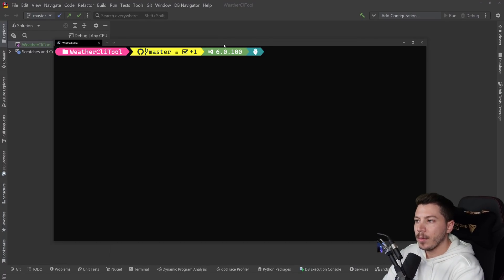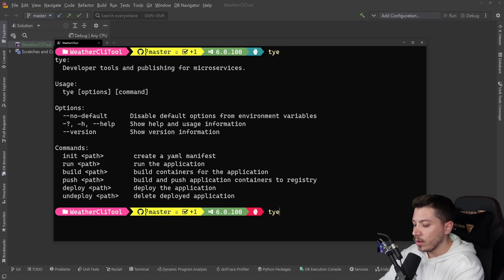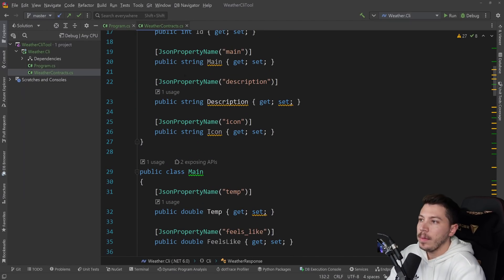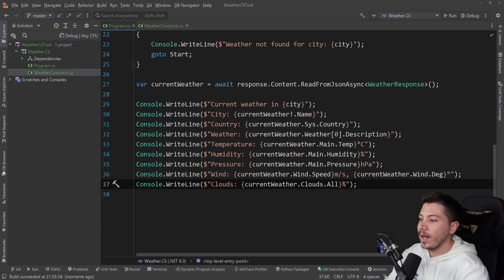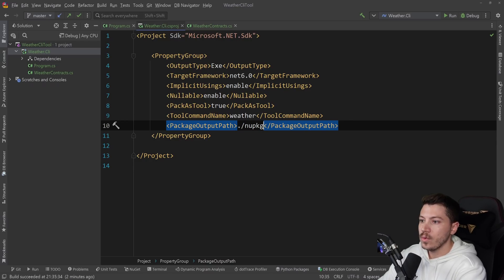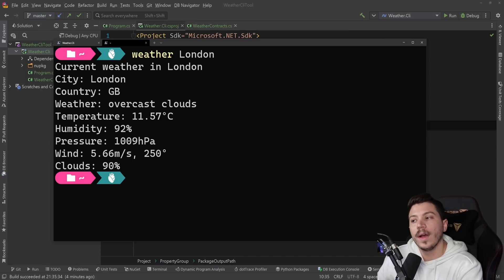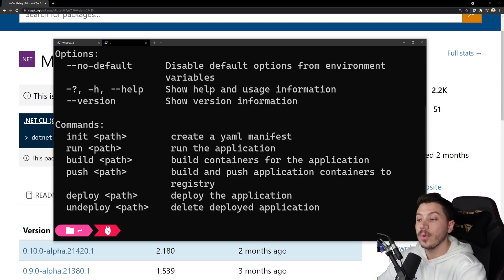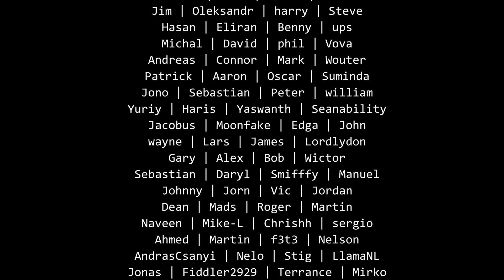How to create your own .NET CLI tools to make your life easier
Hello everybody I'm Nick and in this video I will show you how you can create your very own custom .NET CLI tools that are globally accessible.